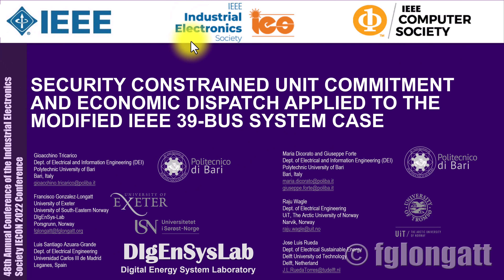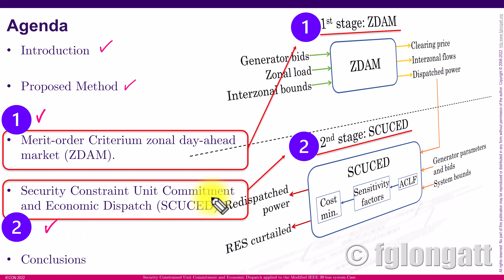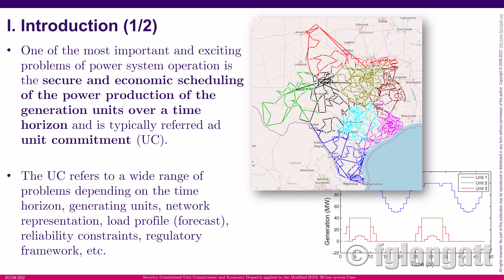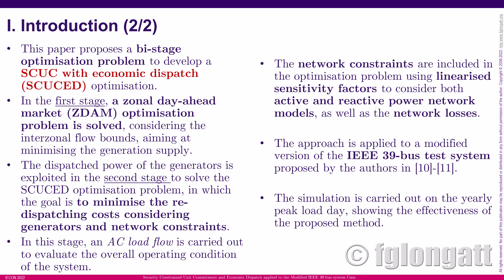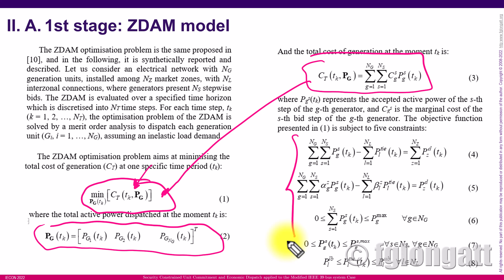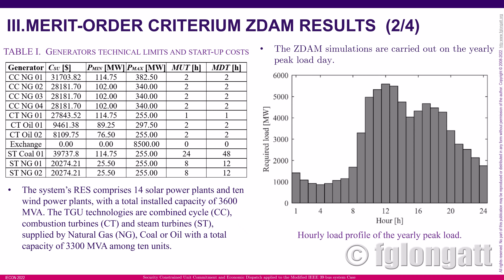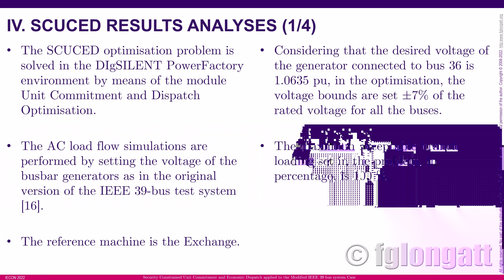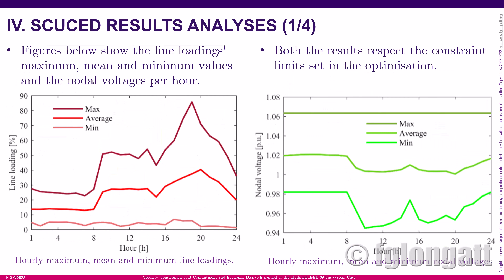"Security Constrained UC and ED applied to the Modified IEEE 39-bus system Case"IECON 2022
Title: "Security Constrained Unit Commitment and Economic Dispatch applied to the Modified IEEE 39-bus system Case"

Abstract: The operation schedule of the power generation units in electrical power systems is determined by the optimisation problem known as unit commitment (UC), aiming at minimising the total cost considering the generation constraints. To obtain a feasible solution from the network perspective, the security-constrained UC (SCUC) problem has been defined to embed the network constraints in the optimisation problem as well. Also, the higher penetration of renewable energy sources (RES) has increased the difficulty of UC problem, mainly due to the uncertainty and the high variability of RES. This paper proposed a SCUC with economic dispatch (SCUCED) optimisation developed in two stages. The first one is the solution of a merit-order based zonal day-ahead market (ZDAM) optimisation to define a preliminary generation schedule. In the second stage, the SCUCED is solved based on AC load flow routines and sensitivity factors to embed the full network representation. The approach is applied to a modified version of the IEEE 39-bus test system.